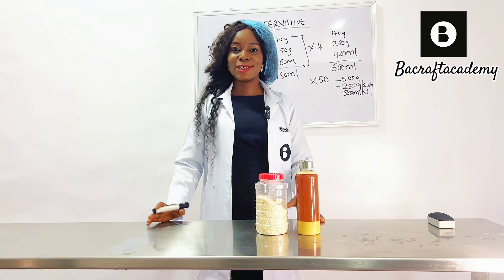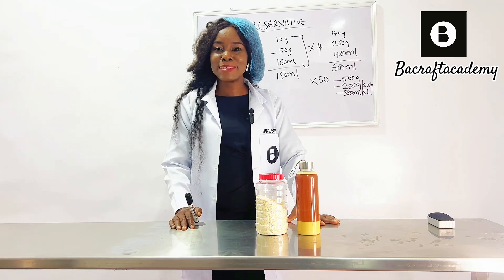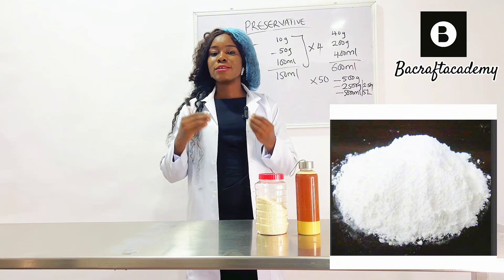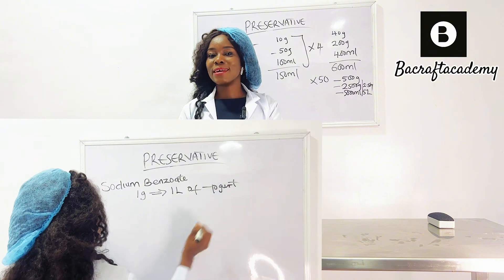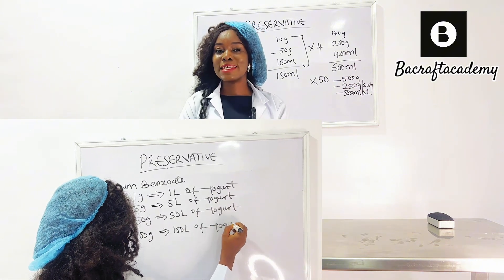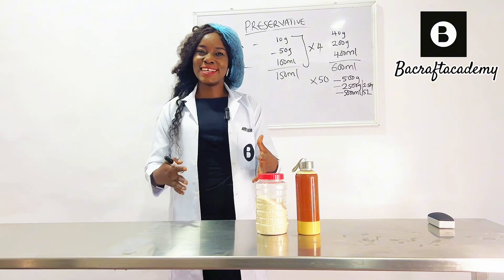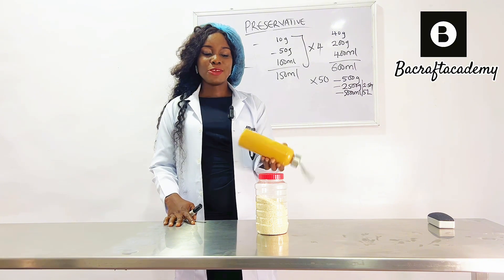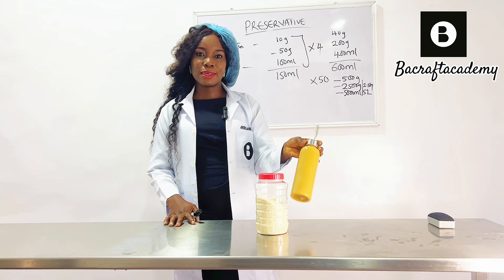Natural Yoghurt Preservative | Extend yoghurt shelf life without refrigeration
Introducing the world best NAFDAC approved natural preservative made from microorganisms.

This class will save you from economic losses due to yoghurt spoilage.

Now you can expand your yoghurt distribution chain nationwide and maximize profits.